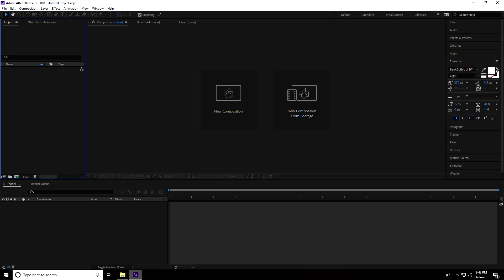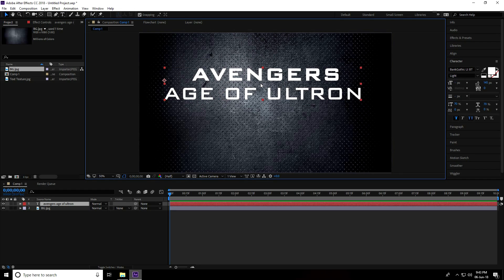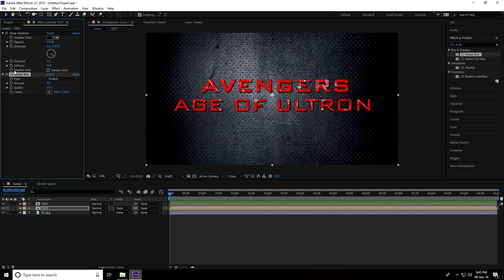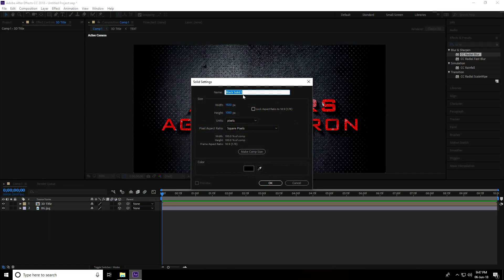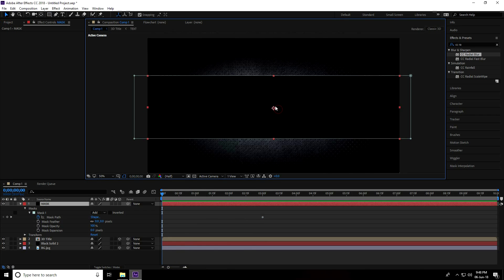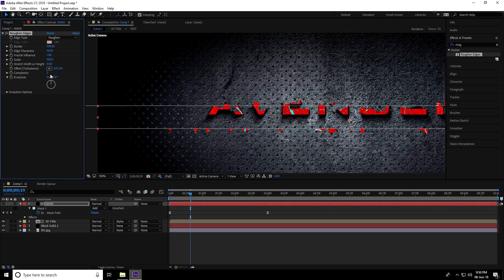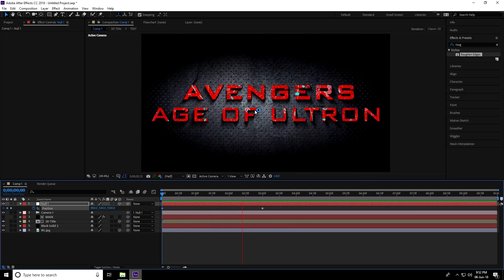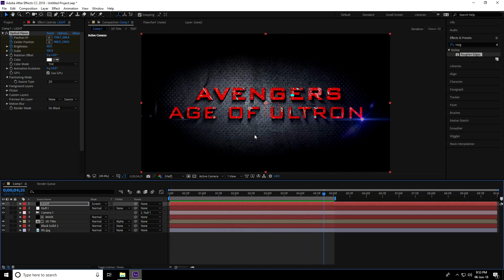Cinematic Title Animation in After Effect CC 2018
in this tutorial, I'll show you how to make Cinematic Title Animation in After Effects for beginners to Professional using Adobe After Effects.